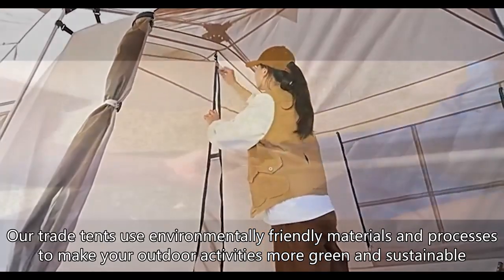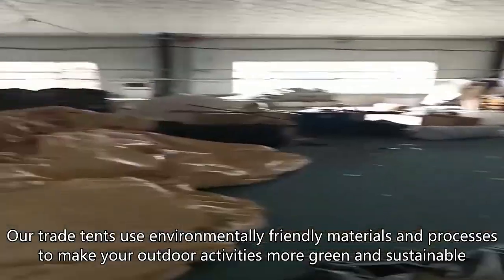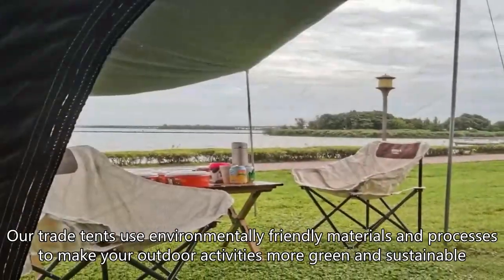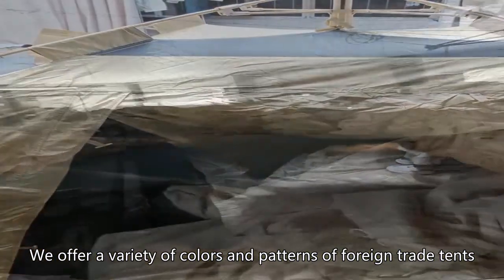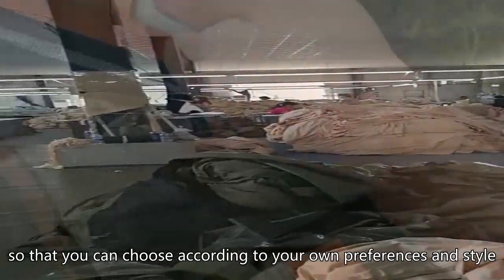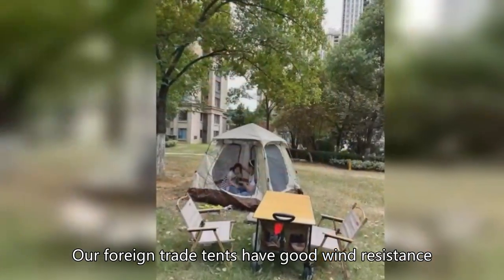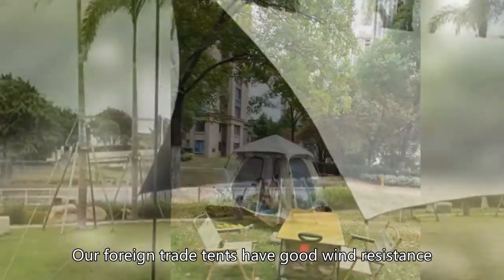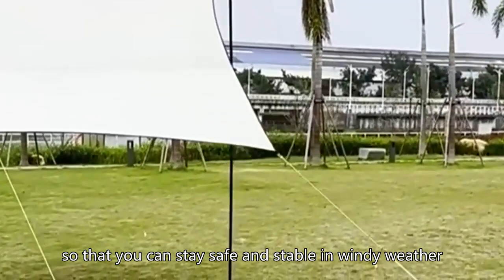automatic tent，Customization，Custom-Made，customized，custom order，Customization upon request，OEM/ODM，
Hunting lodge tent Company Chinese Best Wholesale Price
Hunting lodge tent CompanyChina High GradeCheapest
Hunting lodge tent SupplierChina High Quality Price
Hunting lodge tent SupplierChina High Quality Wholesale Price
Hunting lodge tent WholesalerChina High Quality Wholesale Price
Hunting lodge tent CompanyChina High Quality Wholesale Price
Hunting lodge tent Wholesaler ChineseGood Wholesale Price
Hunting lodge tentManufacturer ChineseGood Price
Hunting lodge tent Wholesaler Chinese High Grade Cheap
Hunting lodge tent Company Chinese Best Price
Hunting lodge tentFactoryChina High GradeCheapest
Hunting lodge tent Wholesaler ChineseGood Price
Hunting lodge tentFactoryChina High Quality Price
Hunting lodge tentFactoryChinaGood Cheap
Hunting lodge tentFactoryChina High Grade Cheap
Hunting lodge tent Supplier Chinese Best Cheap
Fishing-specific tent Wholesaler Chinese High Quality Wholesale Price
Fishing-specific tent Company ChineseGood Price
Fishing-specific tentFactoryChina High Grade Price
Fishing-specific tentManufacturerChinaGood Price
Fishing-specific tent CompanyChina BestCheapest
Fishing-specific tentFactoryChina High Quality Price
Fishing-specific tent SupplierChinaGood Cheap
Fishing-specific tent Company Chinese High Quality Wholesale Price
Fishing-specific tentManufacturer Chinese High QualityCheapest
Fishing-specific tentManufacturerChina Best Wholesale Price
Fishing-specific tent CompanyChina Best Wholesale Price
Fishing-specific tentManufacturerChina High QualityCheapest
Fishing-specific tent WholesalerChina BestCheapest
Fishing-specific tentFactoryChina High Grade Cheap
Fishing-specific tent Company Chinese High Quality Cheap
Fishing-specific tentFactoryChina High GradeCheapest
Fishing-specific tentFactoryChina Best Wholesale Price
Fishing-specific tent Wholesaler Chinese High GradeCheapest
Fishing-specific tentManufacturer Chinese Best Price
Fishing-specific tentFactoryChinaGood Price
Star-gazing tentFactory Chinese High Grade Price
Star-gazing tent WholesalerChina High Grade Cheap
Star-gazing tent WholesalerChina High Quality Price
Star-gazing tentFactoryChina Best Price
Star-gazing tent Wholesaler Chinese High Grade Price
Star-gazing tentFactory Chinese Best Cheap
Star-gazing tent Supplier ChineseGood Wholesale Price
Star-gazing tent CompanyChinaGood Cheap
Star-gazing tentFactoryChina Best Wholesale Price
Star-gazing tentManufacturer Chinese Best Cheap
Star-gazing tent CompanyChina BestCheapest
Star-gazing tent Supplier Chinese High Quality Price
Star-gazing tent WholesalerChina High QualityCheapest
Star-gazing tent Company Chinese High Quality Price
Star-gazing tentManufacturerChina High Grade Cheap
Star-gazing tent SupplierChina Best Price
Star-gazing tentManufacturerChina High GradeCheapest
Star-gazing tent SupplierChina Best Cheap
Star-gazing tent CompanyChina High Quality Cheap
Star-gazing tent SupplierChina High Grade Cheap
Winter hunting tent Wholesaler Chinese High Quality Price
Winter hunting tentFactoryChina Best Wholesale Price
Winter hunting tentManufacturerChina Best Price
Winter hunting tent WholesalerChina Best Price
Winter hunting tentManufacturer ChineseGood Wholesale Price
Winter hunting tentManufacturerChinaGood Cheap
Winter hunting tentFactory ChineseGood Cheap
Winter hunting tentManufacturer ChineseGoodCheapest
Winter hunting tent SupplierChina Best Price
Winter hunting tentFactoryChinaGood Wholesale Price
Winter hunting tent Supplier Chinese High Grade Cheap
Winter hunting tent WholesalerChina High Quality Cheap
Winter hunting tent CompanyChina Best Wholesale Price
Winter hunting tent SupplierChinaGood Cheap
Winter hunting tent WholesalerChina Best Cheap
Winter hunting tentManufacturer Chinese High Quality Price
Winter hunting tent WholesalerChina High Quality Wholesale Price
Winter hunting tentFactoryChina Best Cheap
Winter hunting tent Supplier Chinese High Grade Price
Winter hunting tentFactoryChina Best Price
Photography-specific tent Company Chinese High Grade Cheap
Photography-specific tentManufacturerChina High Grade Cheap
Photography-specific tent SupplierChina Best Price
Photography-specific tent SupplierChina High Quality Price
Photography-specific tent Supplier Chinese Best Cheap
Photography-specific tentManufacturer Chinese High Grade Cheap
Photography-specific tentFactoryChina Best Wholesale Price
Photography-specific tent Supplier ChineseGood Wholesale Price
Photography-specific tent WholesalerChinaGood Wholesale Price
Photography-specific tent Company ChineseGood Cheap
Photography-specific tent Company Chinese Best Price
Photography-specific tent Supplier ChineseGood Chea